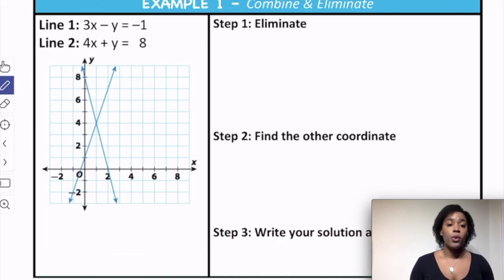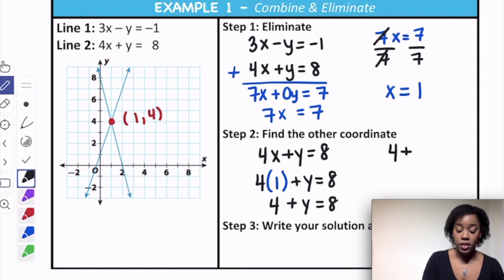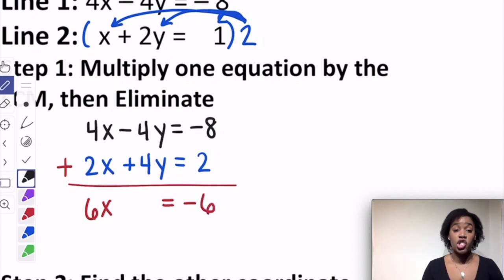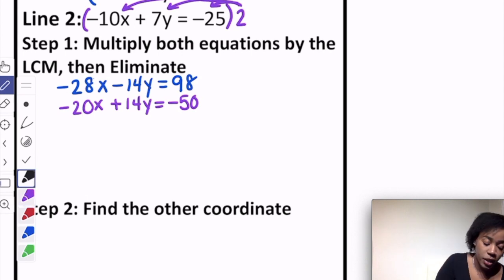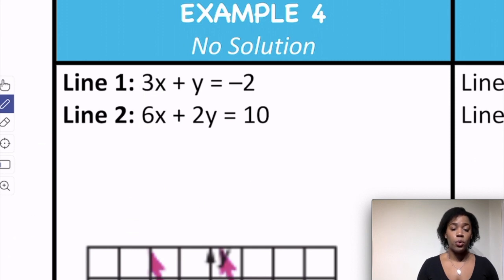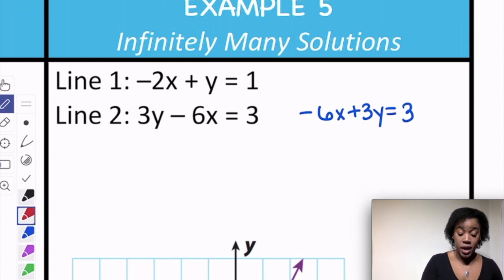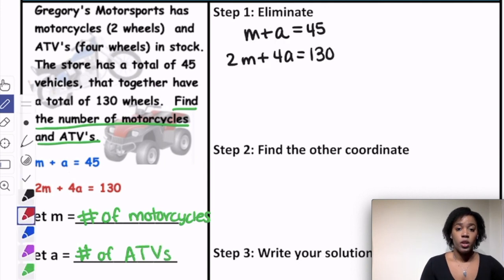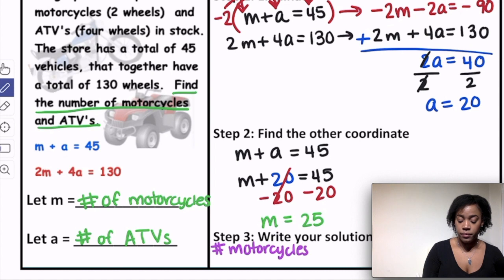How To Solve Systems of Equations Using Elimination | Math Help with Ms. Harris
Hey Everyone,
Here is your HOW TO solve a system of linear equations using elimination.  This social-distancing thing is really difficult, so hopefully this can make elimination easier. And let's try to eliminate all the problems in the world while we're at it. Hope this helps!

xoxo, Ms. Harris
MATH HELP WITH MS. HARRIS